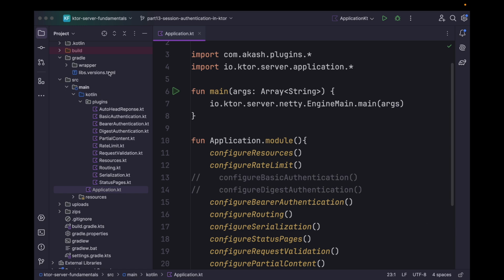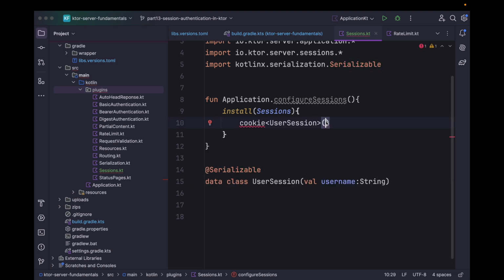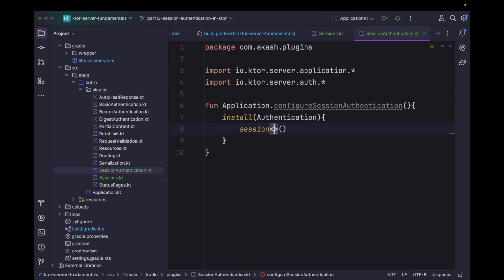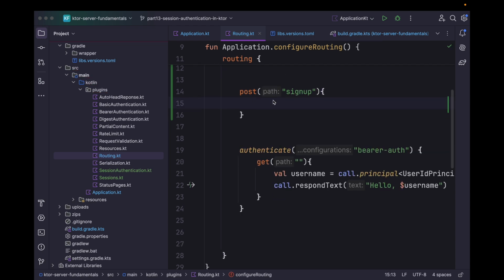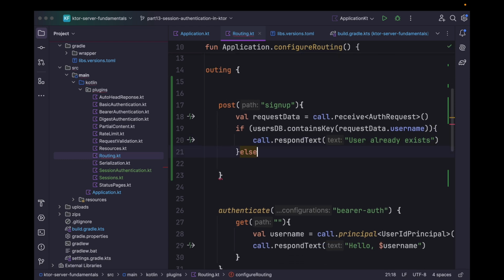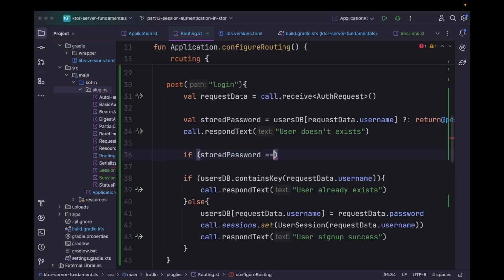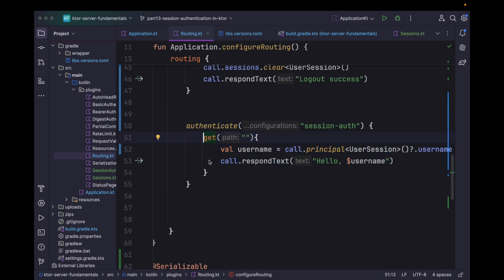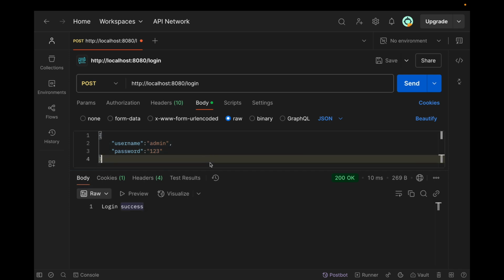Ktor Server Fundamentals || Part 13 - Session Authentication In Ktor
Hey everyone! Welcome back to Part 13 of the Ktor Server Fundamentals playlist. In this video, we’re diving into Session Authentication in Ktor.

You'll learn how to:
✅ How session authentication works in Ktor
✅ Setting up session & authentication plugins
✅ Implementing signup, login, and logout
✅ Protecting routes using session-based authentication
✅ Managing user sessions with cookies